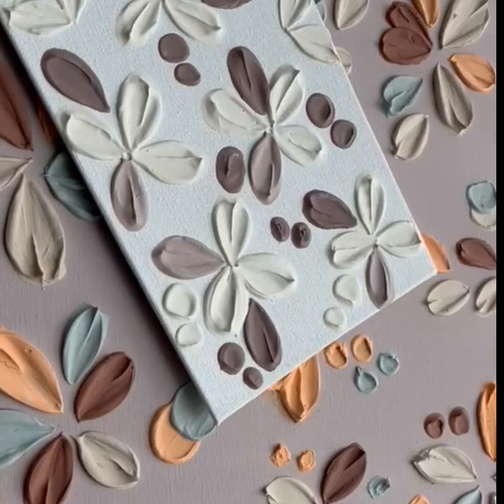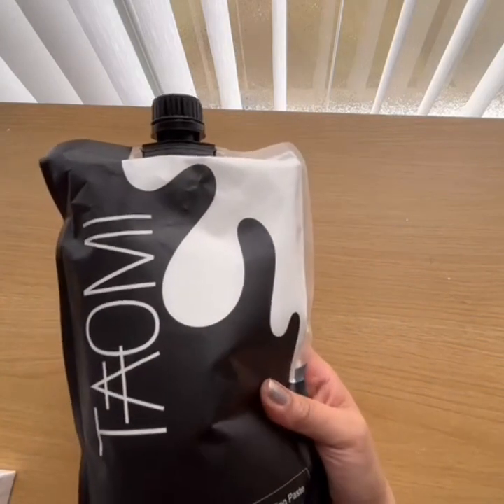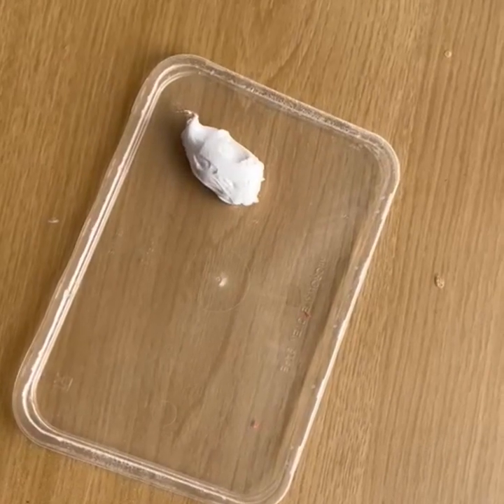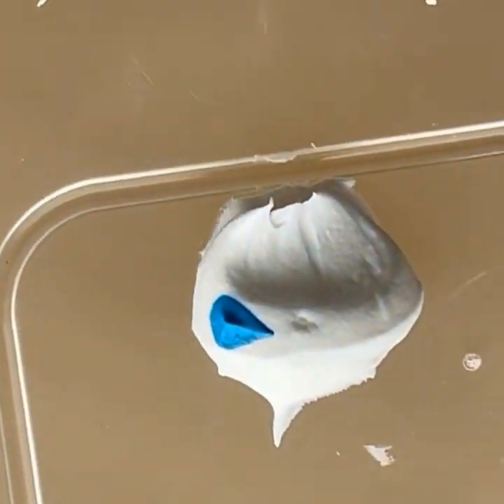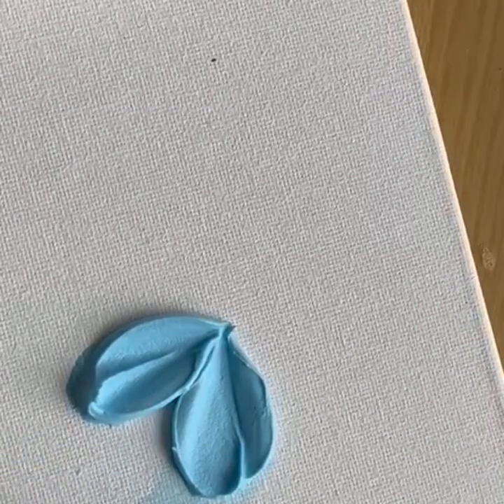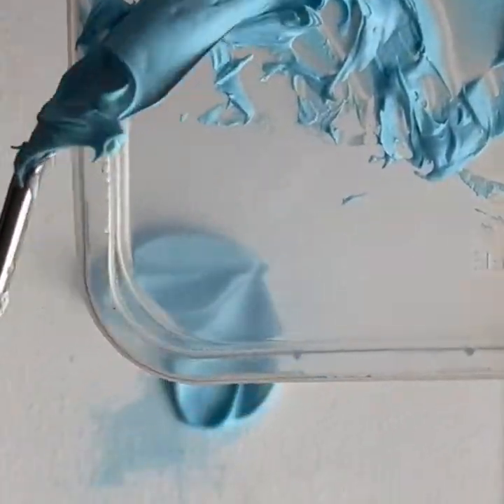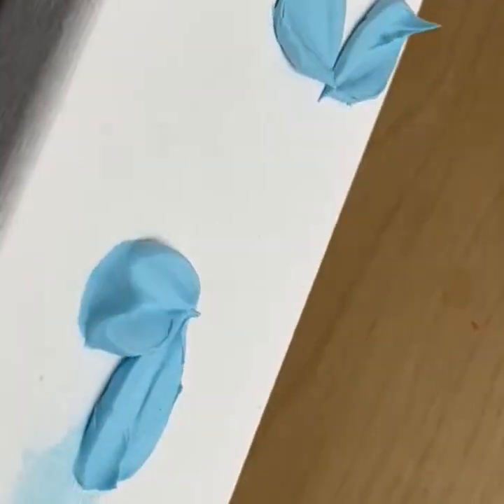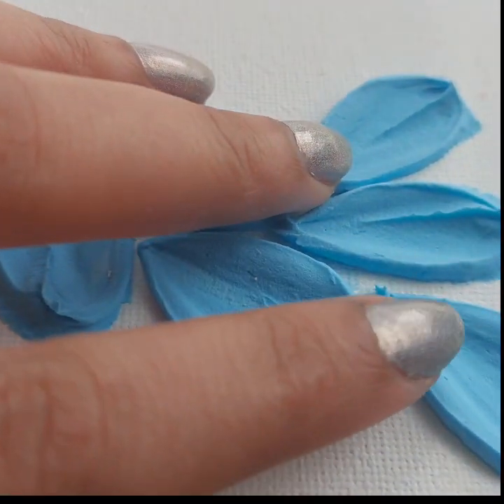Textured Art Paste Review and Unboxing | TAOMI Forbidden Frosting | Modelling Paste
I hope you found this video useful, its my first so apologies for the glitches.

TAOMI instagram: taomiaustralia
co-founders: thickpalette & viennastormstudios